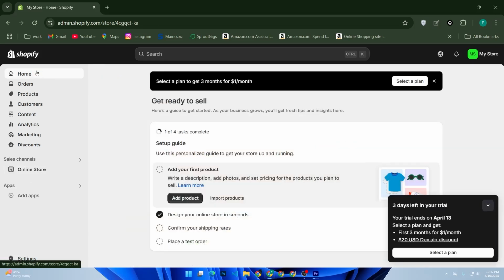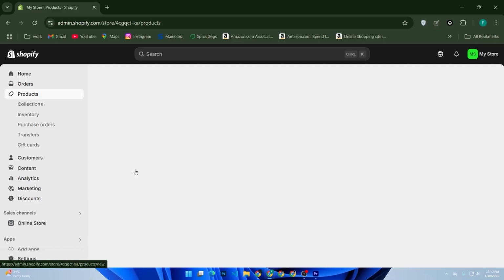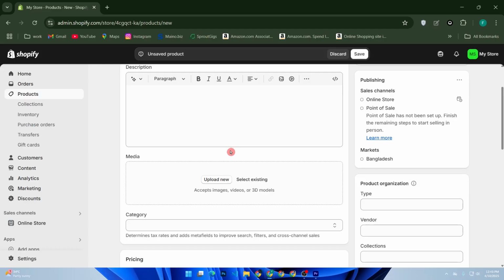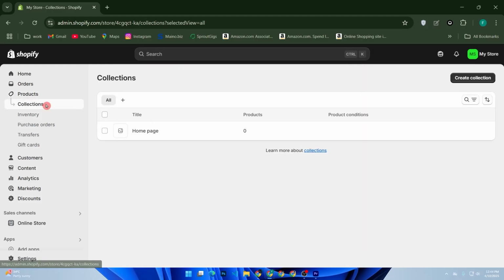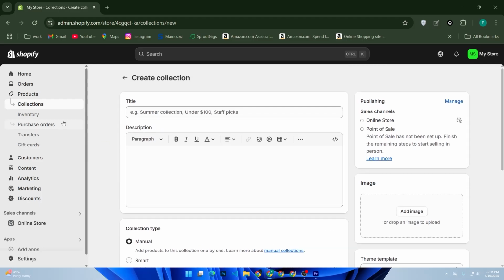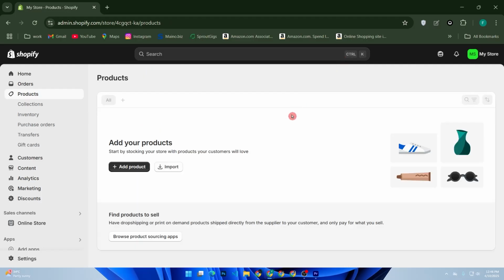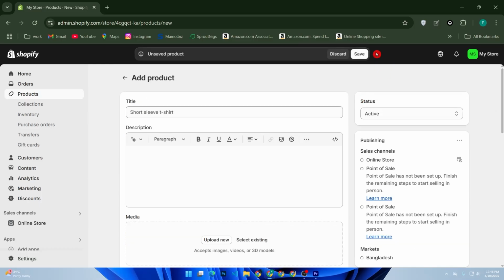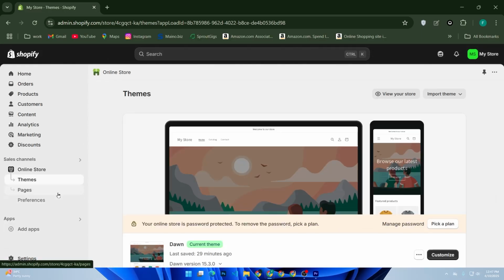How To Create Multiple Product Pages In Shopify - 2025 | For Beginners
In this video, we’ll show you how to create multiple product pages in Shopify quickly and efficiently, whether you're launching a large store or organizing your inventory like a pro. You'll learn how to duplicate templates, use product types, and optimize your pages for conversions. Perfect for beginners and intermediate Shopify users!